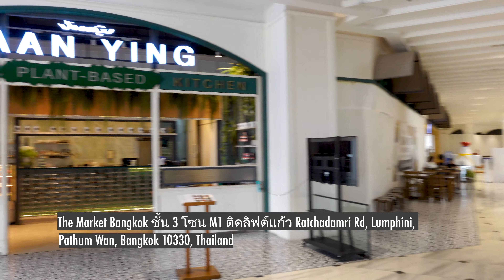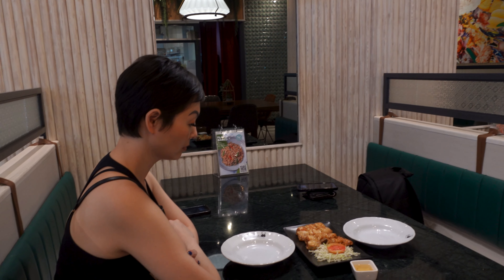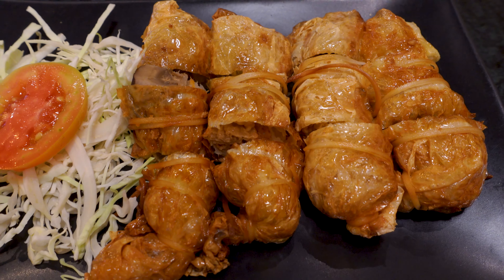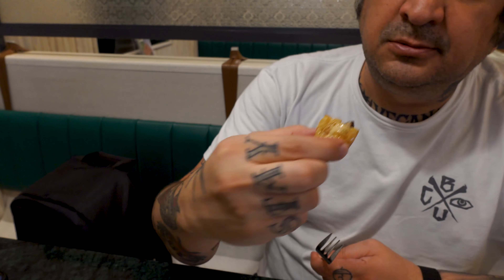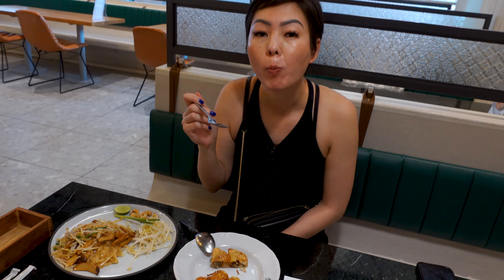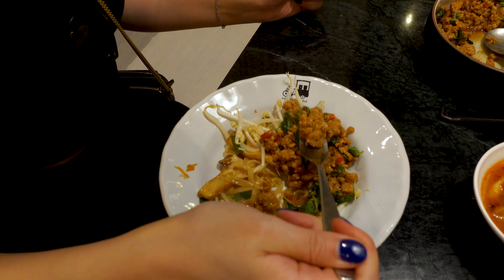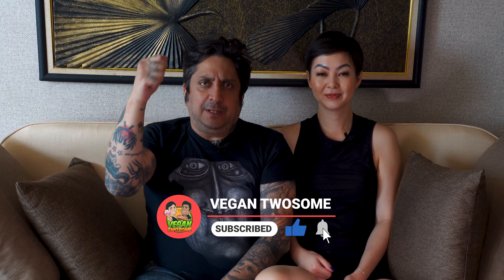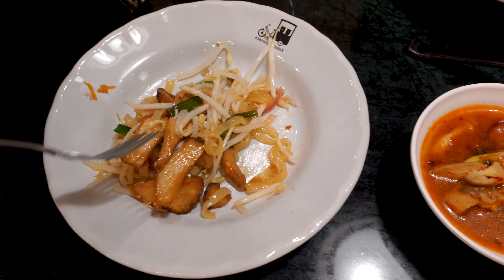Plant Base Thai Food in Bangkok at Ying’s Garden | VEGAN | VEGANTWOSOME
Plant base Thai food is what we’ve been looking forward since we landed in Bangkok. We’re both big fans of Thai food and it’s so hard to find an all vegan Thai restaurant sometimes! We decided to try Ying’s Garden located in The Market which is an odd mall that’s super empty except for a handful of businesses including Ying’s Garden. The place was really empty on a weekday when we went for lunch, but that’s not an indication or reflection of the food! They have an English menu and the staff knew English, so it was a breeze to order. We shared the fried stuffed new curd rolls, minced pork with chili and garlic, tom yum soup, and pad thai. Ying’s Garden has so many delicious looking and sounding Thai dishes and we wish we could’ve ordered more! The price was super reasonable and the fact that everything was vegan was exactly what we had hoped to find on this trip. See what we thought of the dishes we ordered and tell us your favourite Thai dishes!

Ying's Garden - Plant-Based Thai Food by Baan Ying
Address:  The Market Bangkok ชั้น 3 โซน M1 ติดลิฟต์แก้ว Ratchadamri Rd, Lumphini, Pathum Wan, Bangkok 10330, Thailand

Ben Fox - The Reason - Instrumental Version
Determined - Hotham
Flint - Cloudy Skies - Instrumental Version
Ziggy - Rollin in the Hay

0:00  - Pre-Show Comedy Gold
0:10  - Introduction
0:51  - Restaurant
1:52  -  The Food We Ordered
2:23  - Beancurd Role
3:34  -  Vegan Tom Yum Soup
4:51 - Minced Pork W/ Basil And Chilli
6:05 -  Please Subscribe
6:23 - Plant Base Pad Thai
7:20 -  Will We Return?
8:17 -  You May Also Like This...